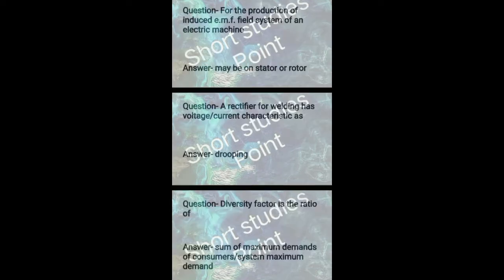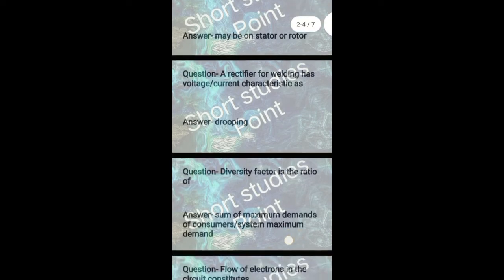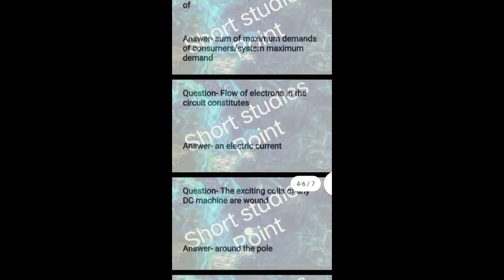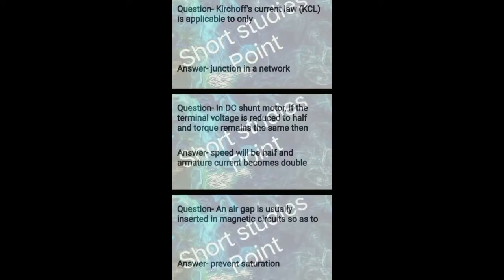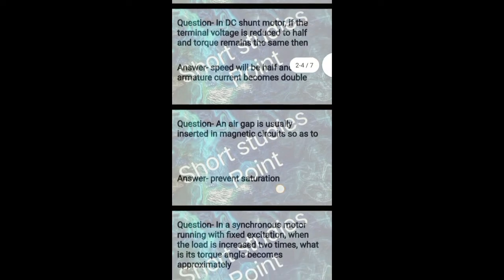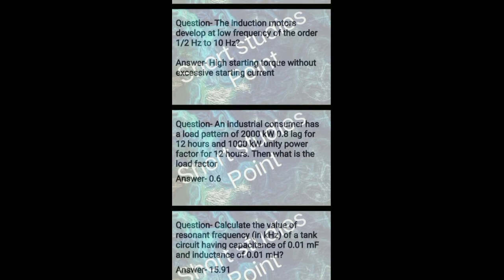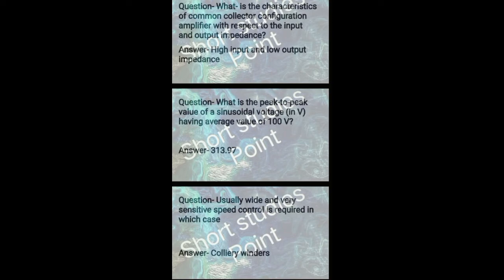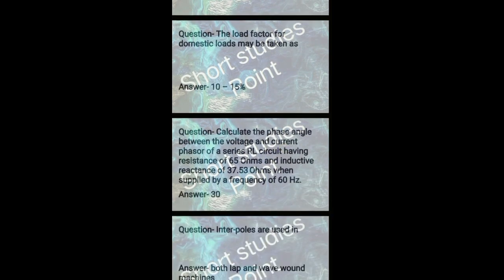13 Top 50 Electrical MCQ | JE, Gate, IES, ESE | इलेक्ट्रिकल Short note